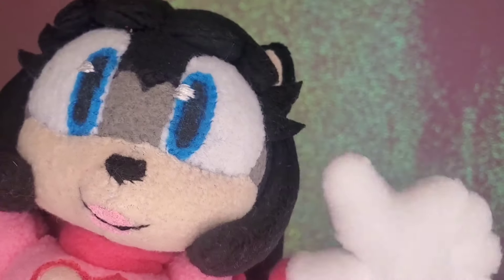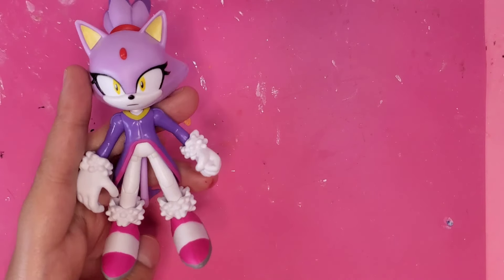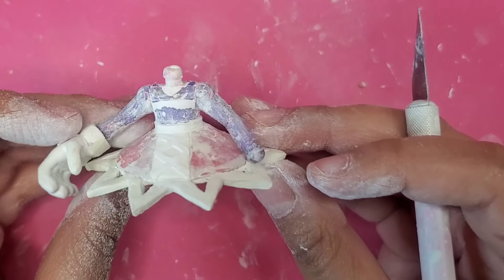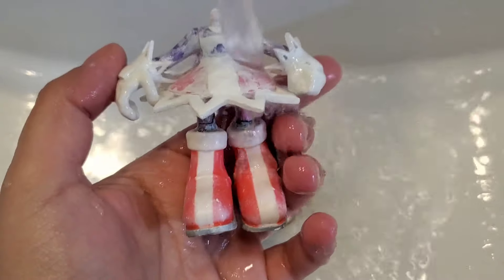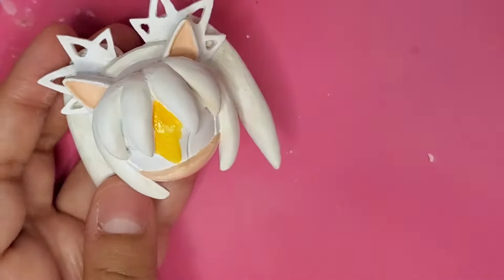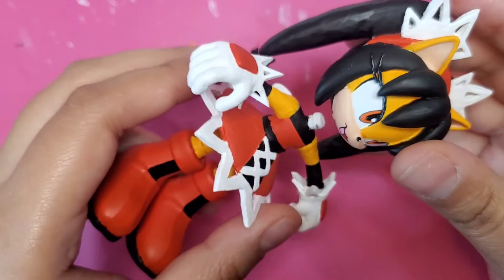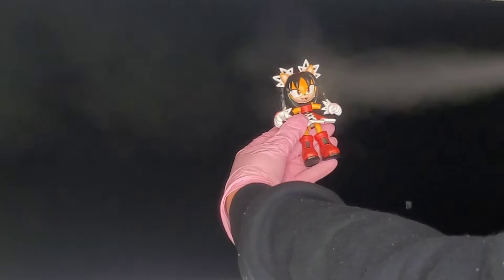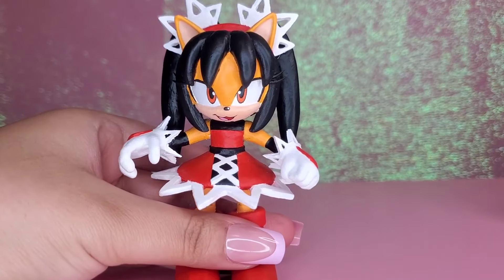Honey The Cat Jakks Pacific (Custom) Figure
In today's video, I'm gonna be making Honey the Cat. She has been a highly requested character ever since I started my channel. I'm not gonna lie when I say that I've always been a little intimidated to make her. But now that I'm more experienced in making custom Sonic character figures, I feel more confident in my abilities that I will be able to make her figure a reality. For those of you unaware of who Honey the Cat is, she is a character who made her series debut in the game, "Sonic the Fighters". She's also made an appearance in the Archie comic books, in which her design there is what I'm basing my custom off of.
On a completely different note, I wanna thank all of you guys for being so patient with me. This figure took me a little bit longer to make than usual. Another thing I want to say is that I'm sorry if the video seems like I'm kind of breezing through the process. I just didn't have as much footage as I would have liked to unfortunately. The past month has just been really really busy for me, so I do apologize for that. But I promised the next video won't be that way.

If you would like to see what else I'm working on in real-time and maybe even decide what custom I make next, please go follow me on my Instagram where I am pretty active;

 Art supplies used⬇️

CLAY
Superfine Grain Milliput, 4 oz.

PAINT
Vallejo Basic USA Acrylic Colors Paint Set, 17ml, Assorted Colors, 0.57 Fl Oz (Pack of 16)

SCULPTING TOOLS
Clatoon 10Pcs Silicone Clay Sculpting Tool, Modeling Dotting Tool & Pottery Craft use for DIY Handicraft, Silicone Brush, Sculpture Pottery, Nail Art

animators info💕
here's links to their YouTube channel and Instagram⬇️